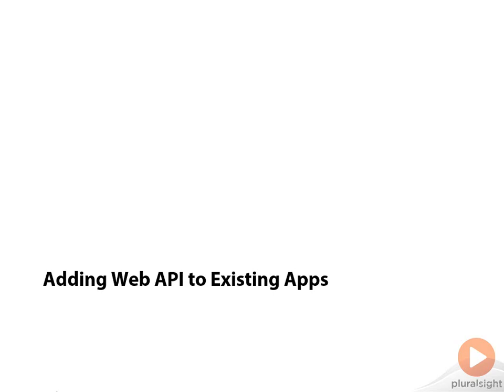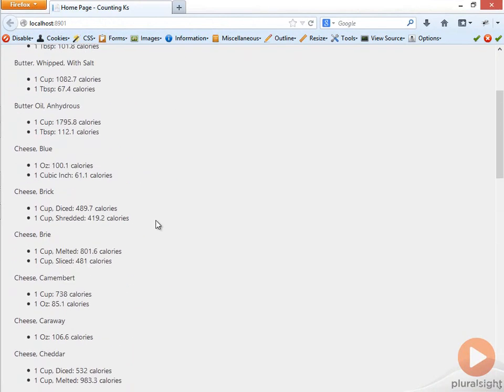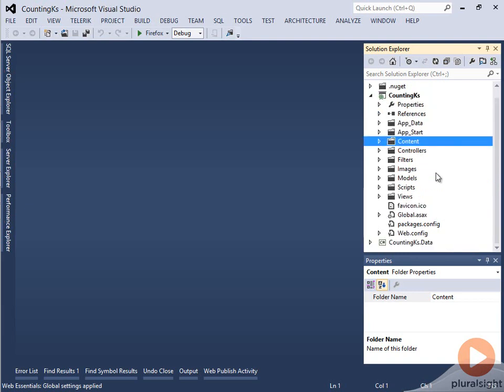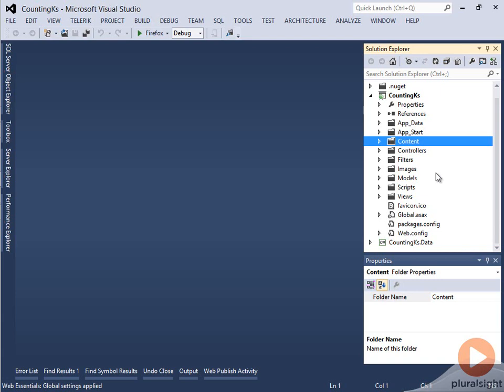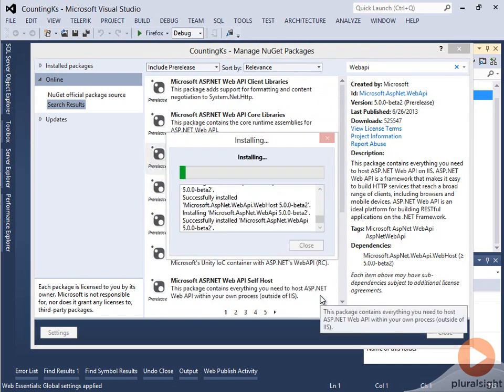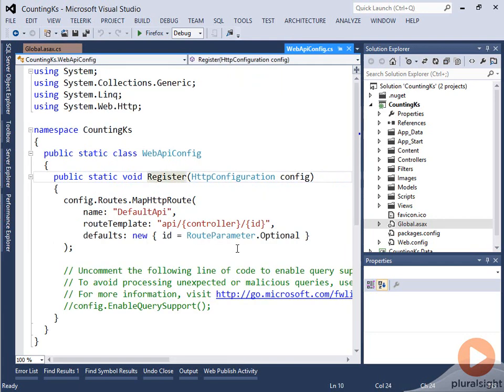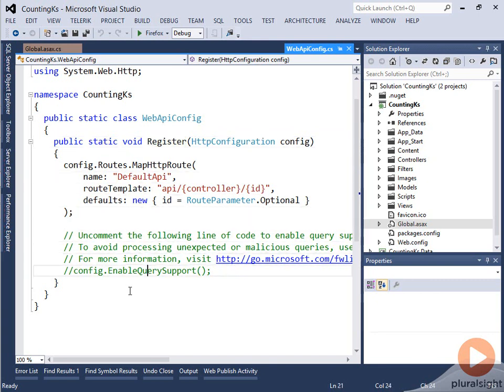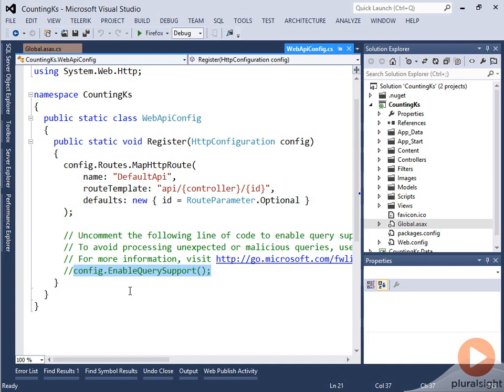ASP.NET Intermediate 1 - 2.06 Adding Web API to an ASP NET Project